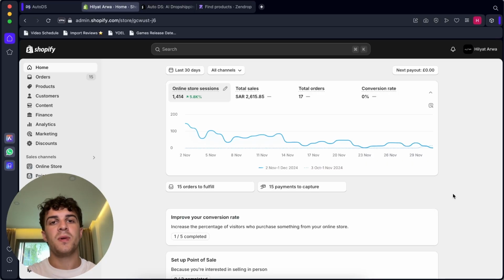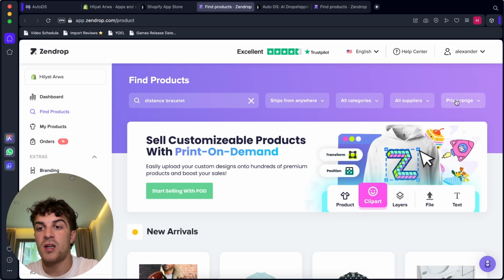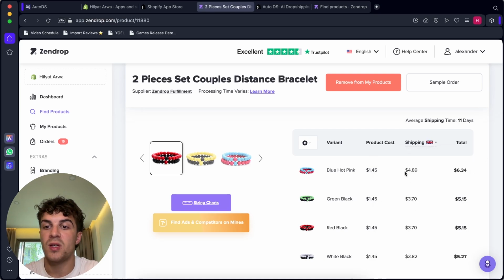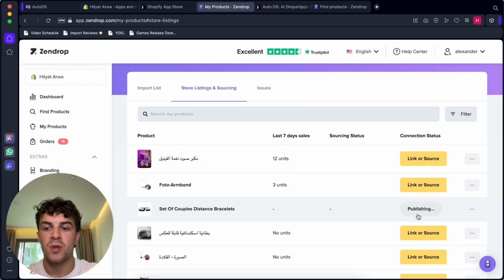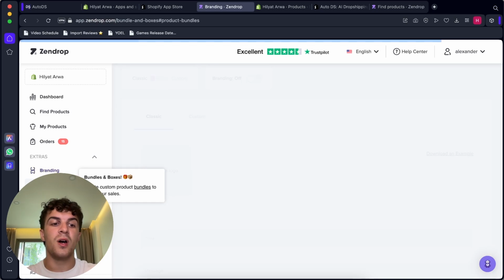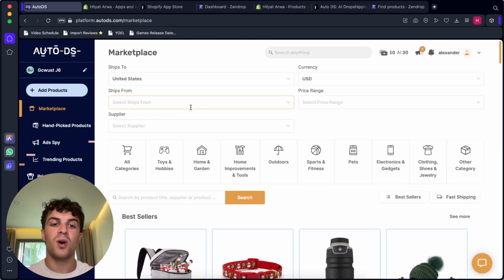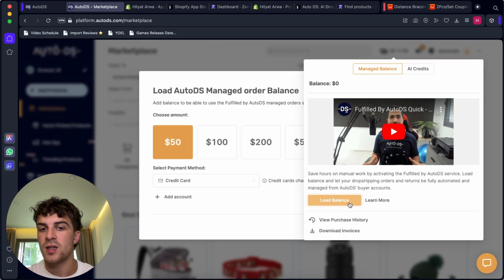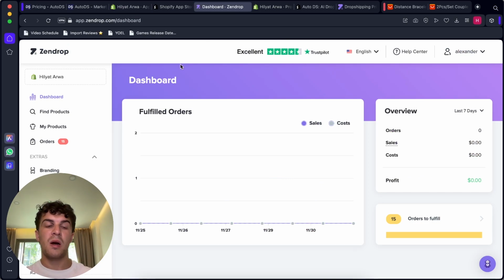Zendrop Vs AutoDS - Which is better? (2025 Comparison)